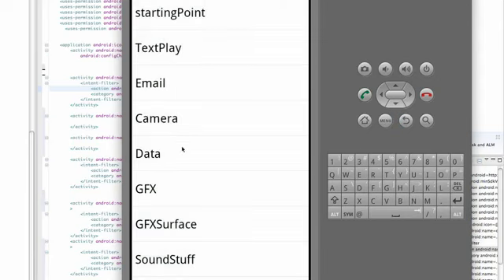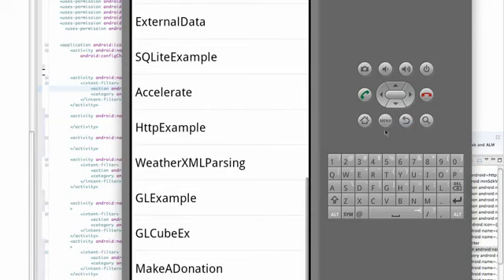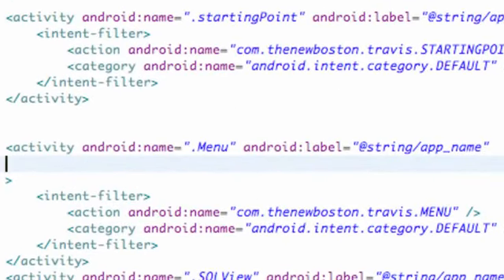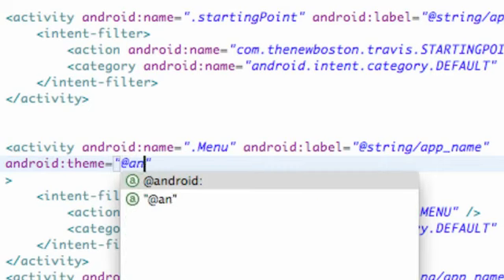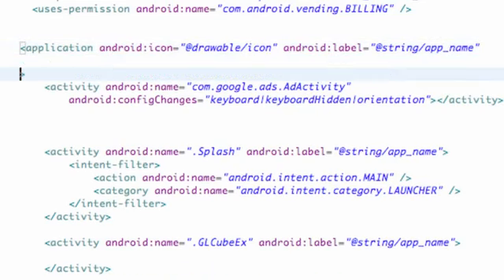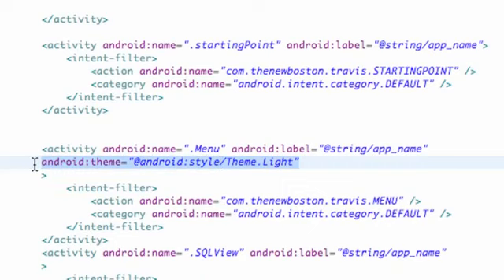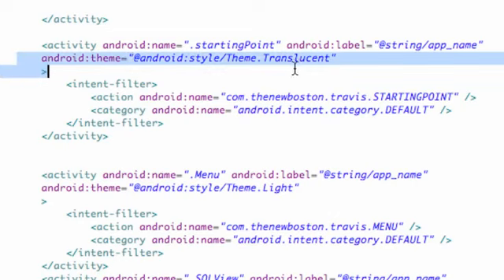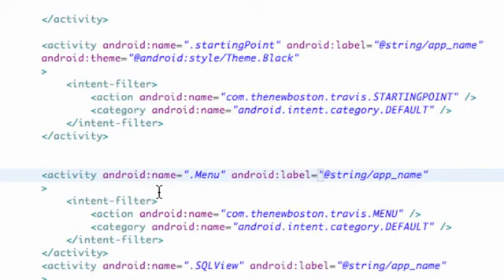Android Application Development Tutorial 184 Stock Android SDK Themes